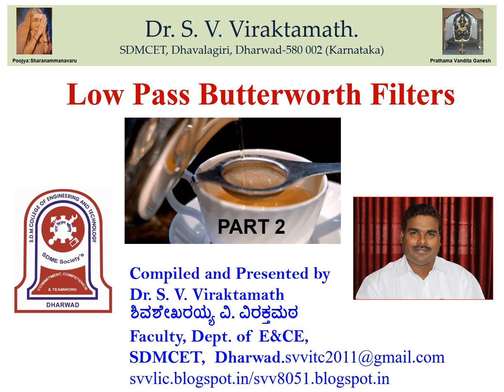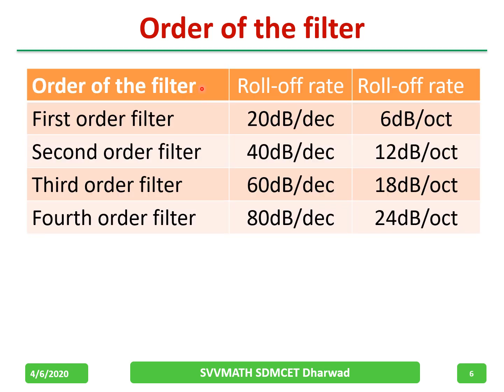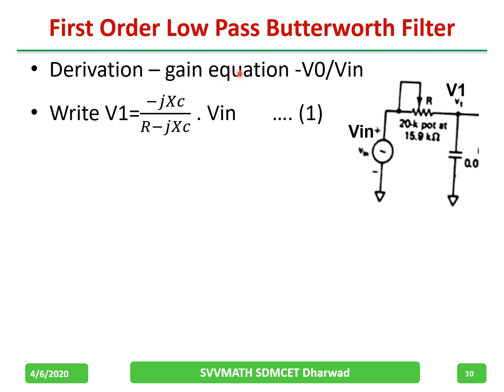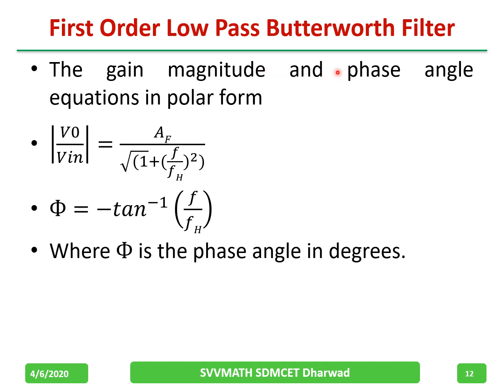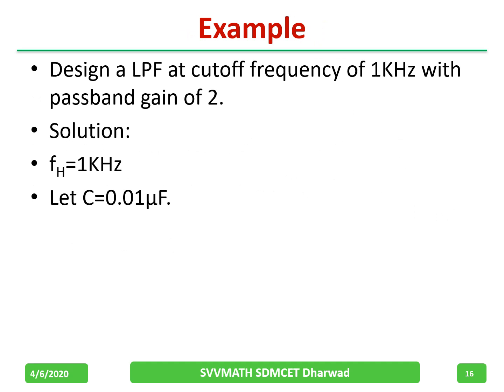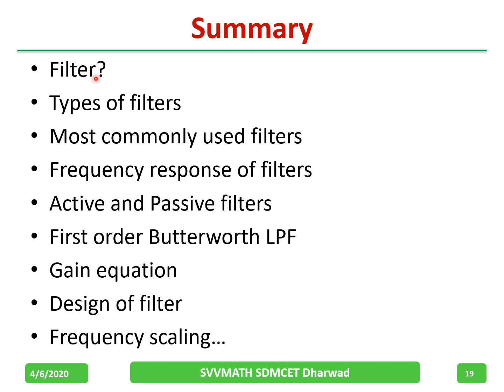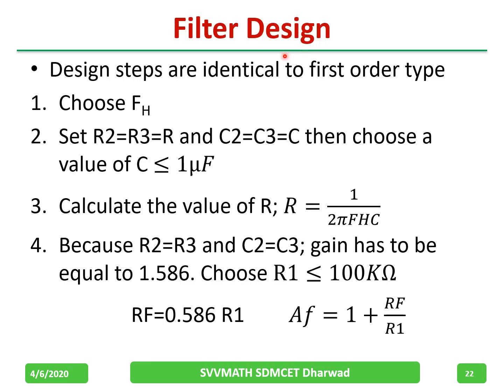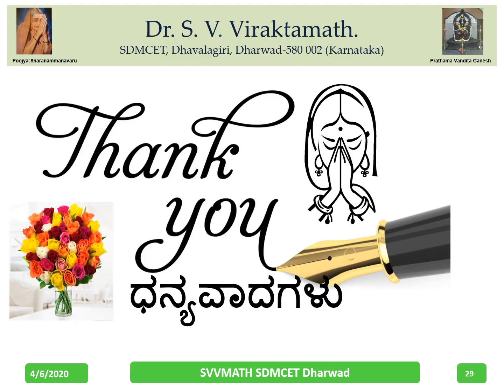First and Second order low pass Butterworth filters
In this video First and Second order low pass Butterworth filters have been discussed